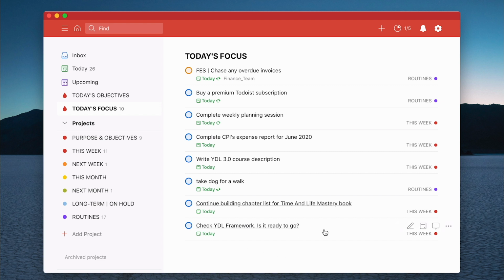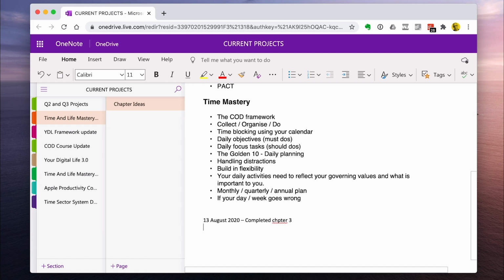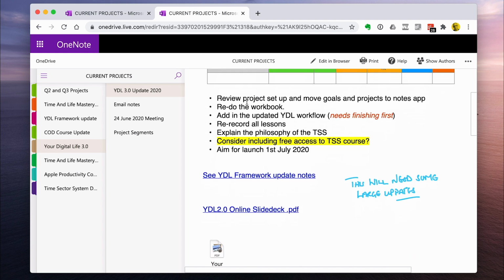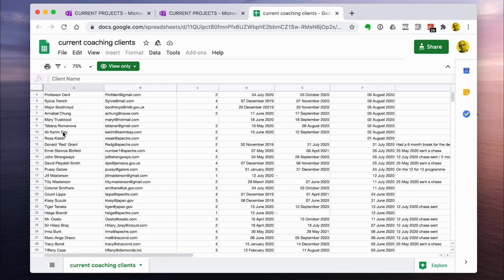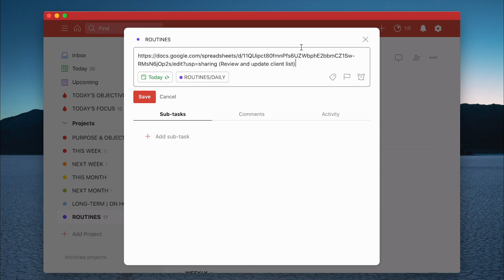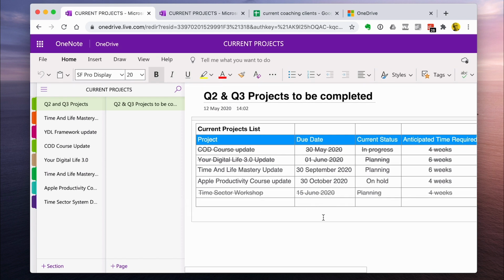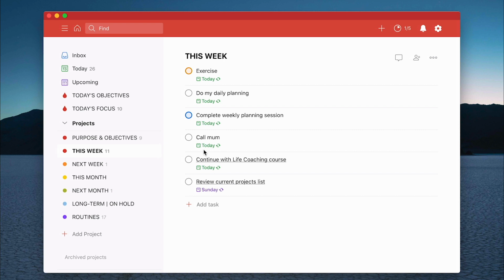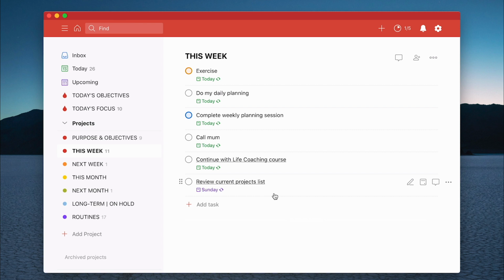WARNING! Todoist Is Not A Project Manager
When you try to use Todoist (a task manager) as a project manager all you end up doing is inviting overwhelm, stress and a lot of rescheduling. Here’s what to do instead

NEW!